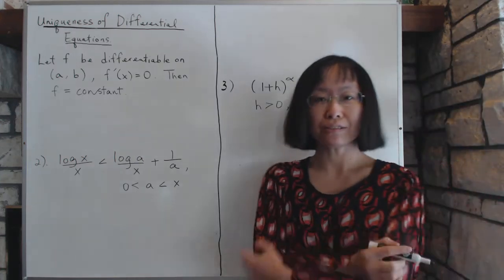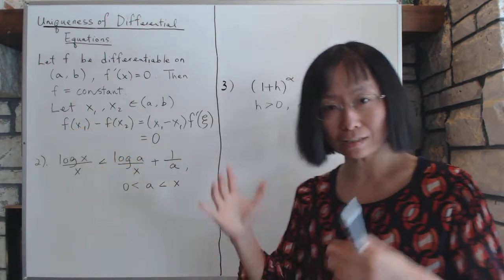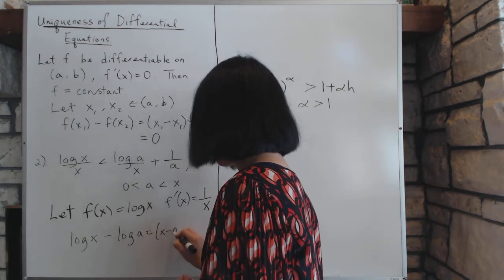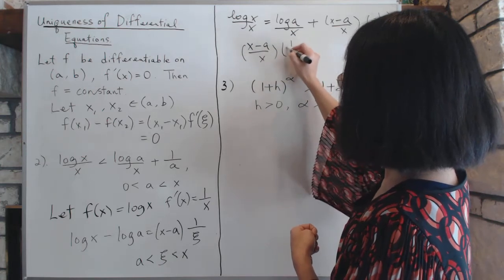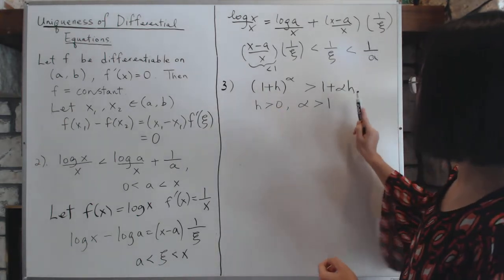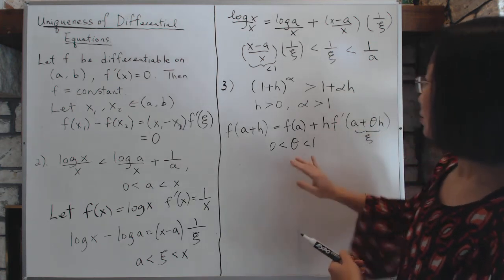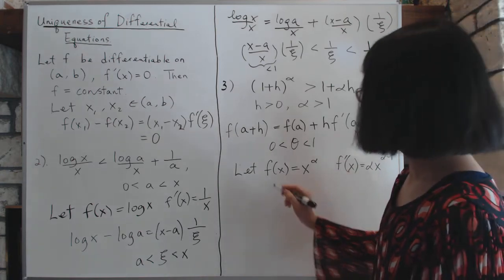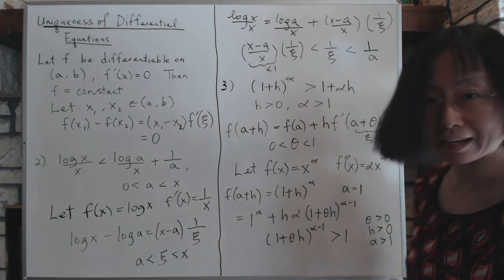Advanced Calculus 1 2 Law of the Mean (Mean Value Theorem) examples